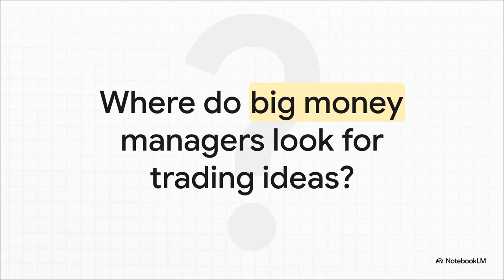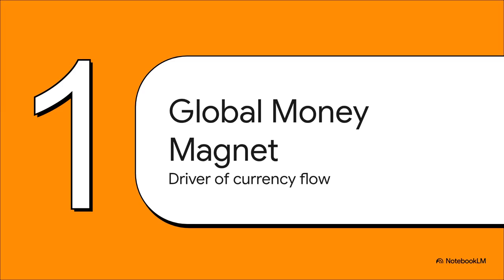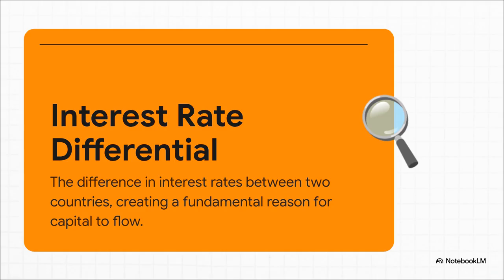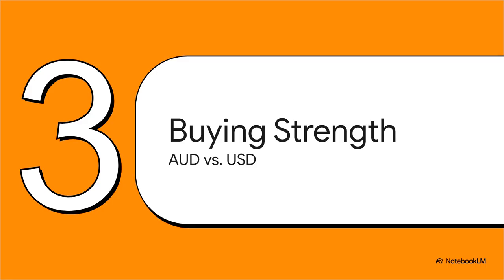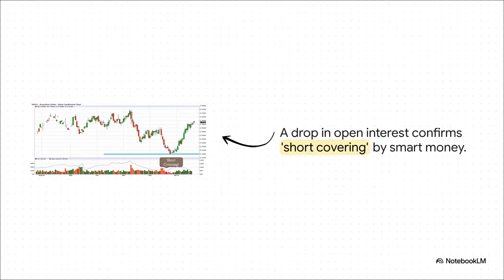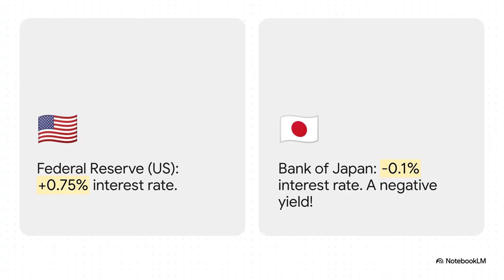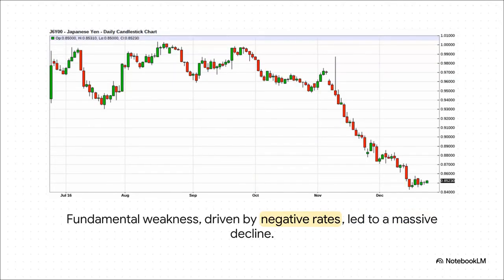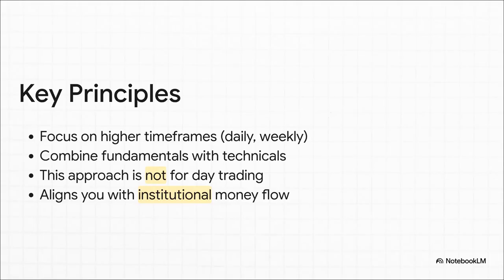AI Explains ICT | ICT Core Content | Month 5 Episode 8